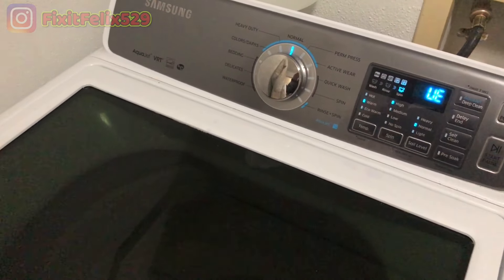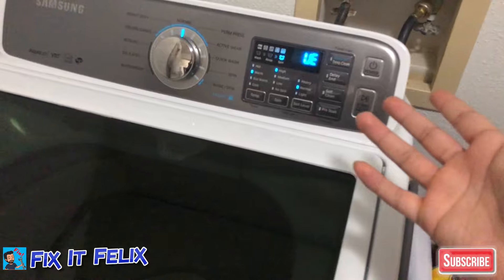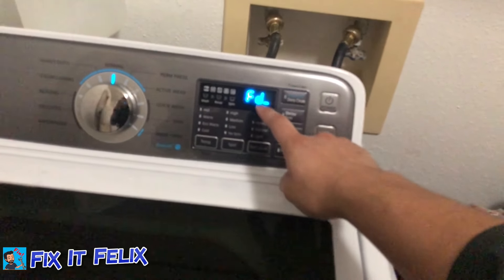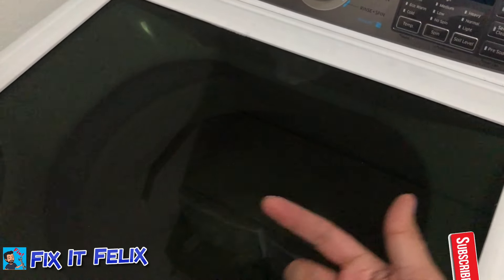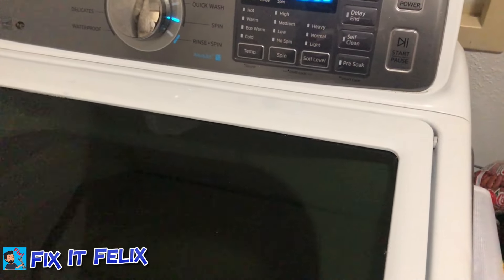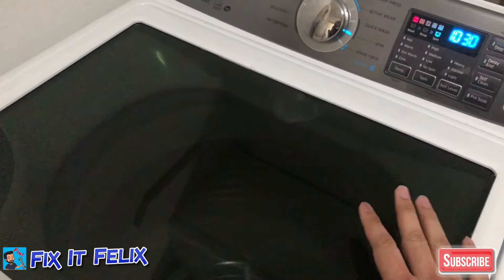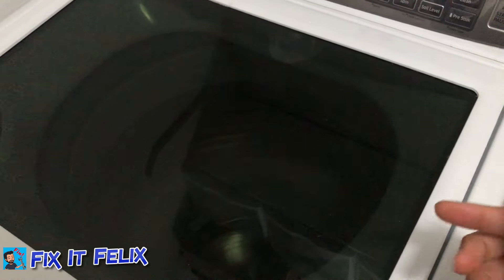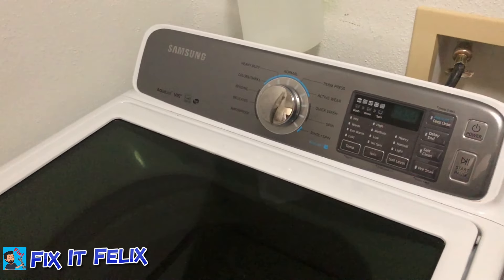samsung washer UE quick fix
samsung washer
MODEL NO. wa48h7400aw/a2

hi guys! this video is a quick way to show you how to dry your clothes if you are getting this error , this may not fix your problem permanently , I have to do this like every 2 weeks ,

please let me know on the comment section if this helped you ,